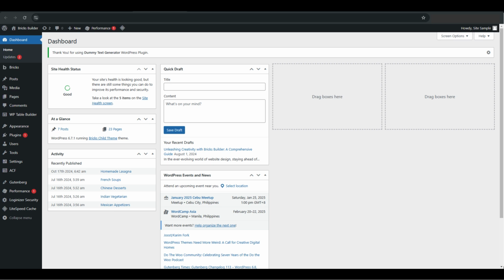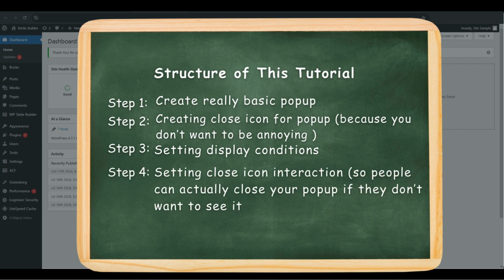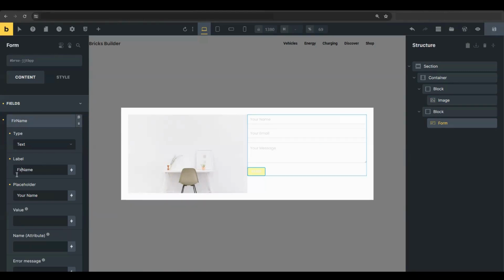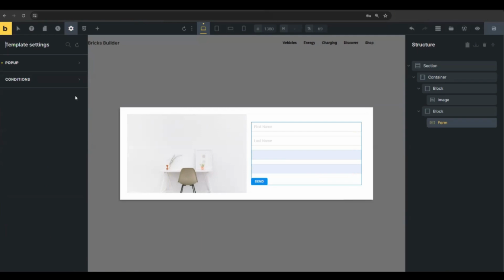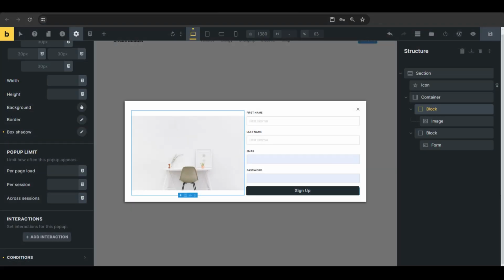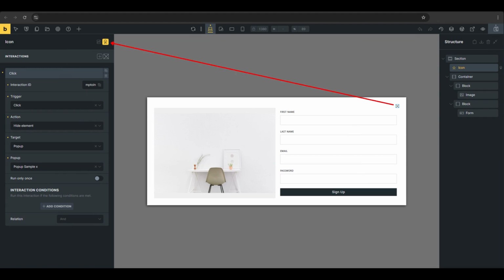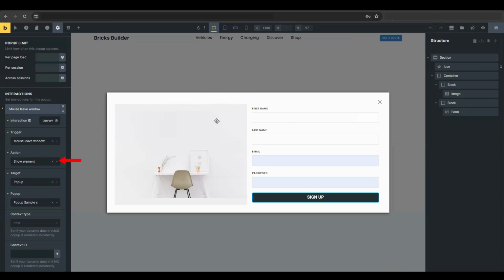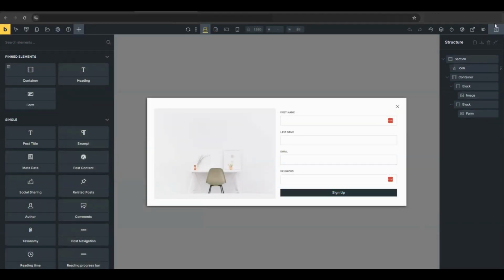Show Sign Up Form When Your Visitor Leaves The Site (Bricks Builder Tutorial)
Steps:

Step 1: Creating a Basic Popup Template.
Step 2: Creating Exit icon for Popup.
Step 3: Setting conditions.
Step 4: Setting exit icon interaction.
Step 5: Setting popup on exit interaction.